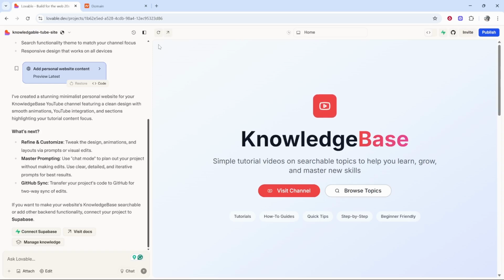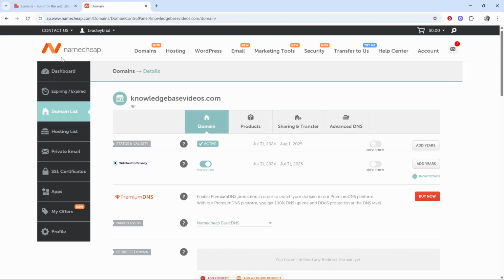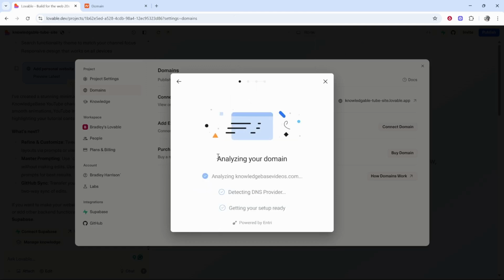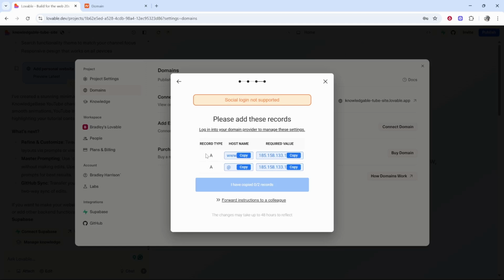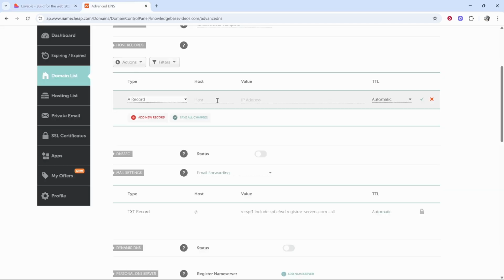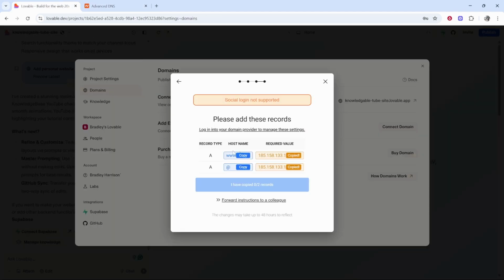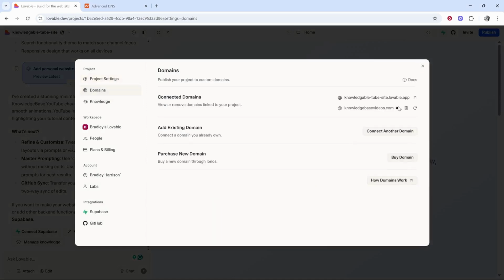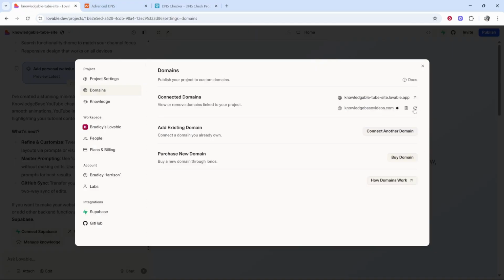How To Connect Namecheap Domain To Lovable AI (Step By Step)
In this video, I show you how to connect Namecheap domain to Lovable AI. Did this video help? Thanks!